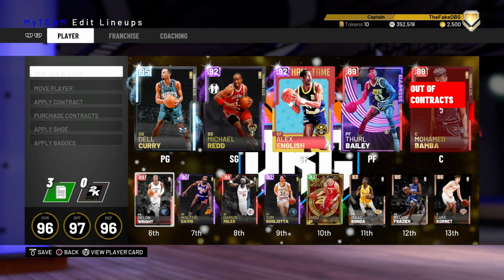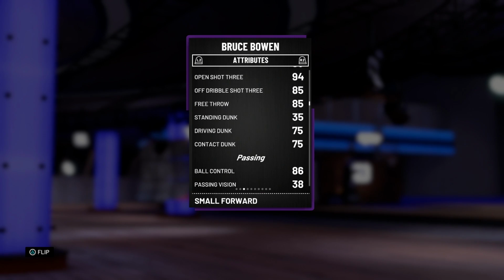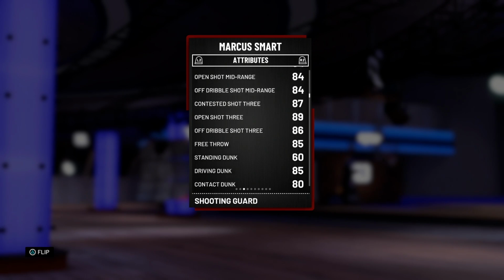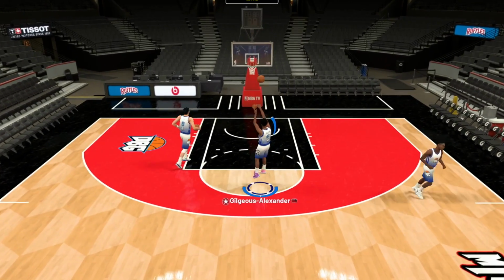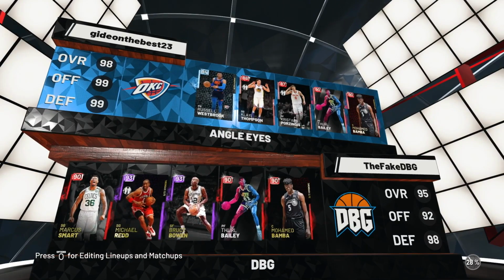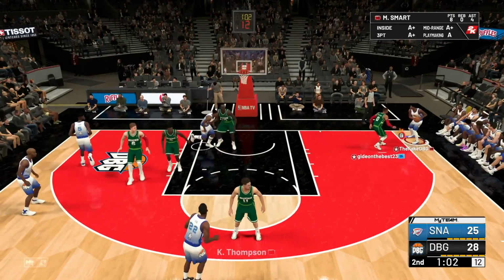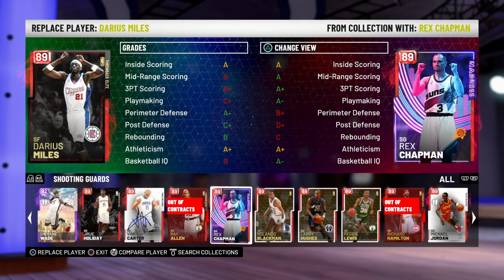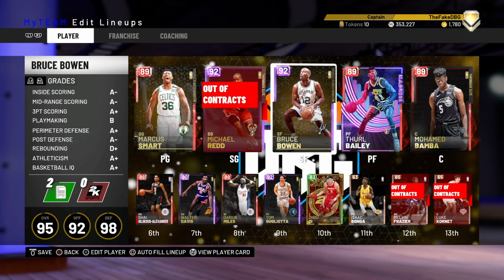RUBY MARCUS SMART IS THE BEST CHEAP CARD IN NBA 2K19 MyTEAM!! (ONLY 3K MT) | BEST BUDGET SQUAD #8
RUBY MARCUS SMART IS THE BEST CHEAP CARD IN NBA 2K19 MyTEAM!! (ONLY 3K MT) | BEST BUDGET SQUAD #8. This is the second episode of the new budget squad series!! In this video I talk about what i believe is the best budget card in nba 2k19 myteam. This was a budget squad and is one of the best budget squads in nba 2k19 myteam. This is without doubt one of the best cheap teams that you can assemble in nba 2k19 myteam. This team hopefully will be used to help you win games in nba 2k19 myteam. This is a team that can be made without spending any money on nba 2k19 myteam and it can help you get free pink diamond cards in nba 2k19 myteam. In this video we add the ruby mo bamba into the squad. This ruby marcus smart is the best ruby card in nba 2k19 myteam and is without doubt the best cheap card that is not a big in nba 2k19 myteam in my opinion